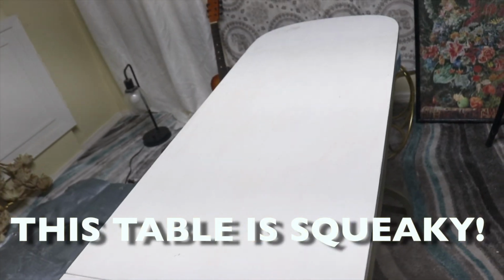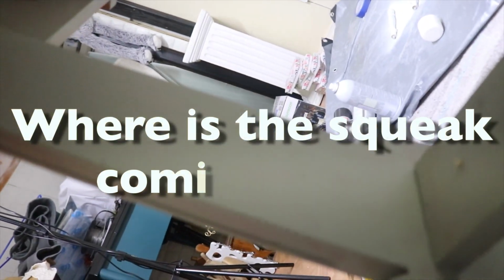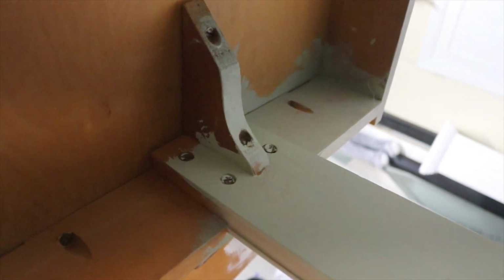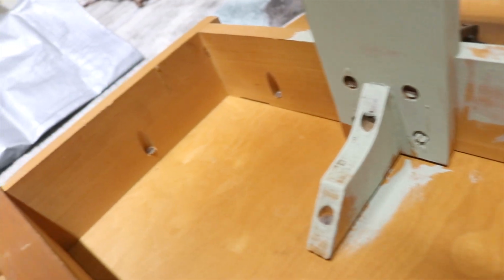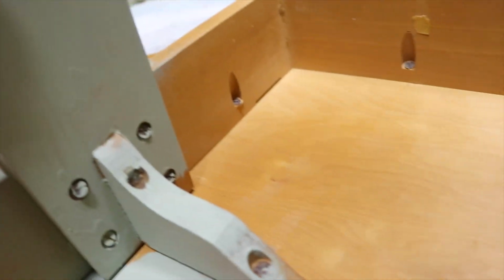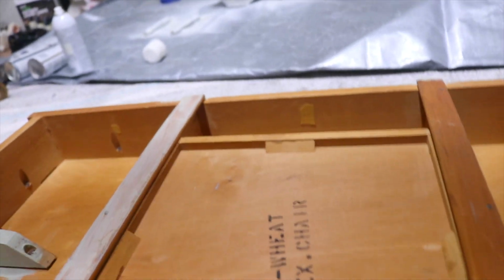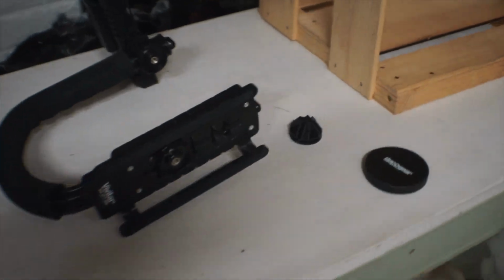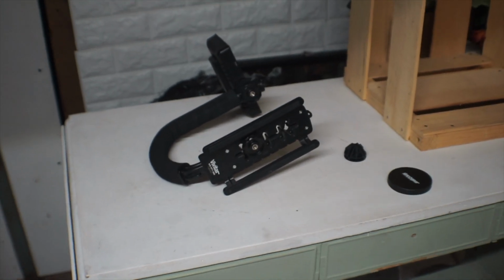HOW TO FIX A SQUEAK IN FURNITURE | FIX YOUR SQUEAKY DESK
Today, I'm going to show you how to fix a squeaky desk. Unfortunately, the screws wouldn't come out, so we will be using wood glue all around all of the joints. After allowing it to dry, the desk didn't squeak anymore.

Thank you for your patronage, and have a beautiful, wonderful, fantastic day!